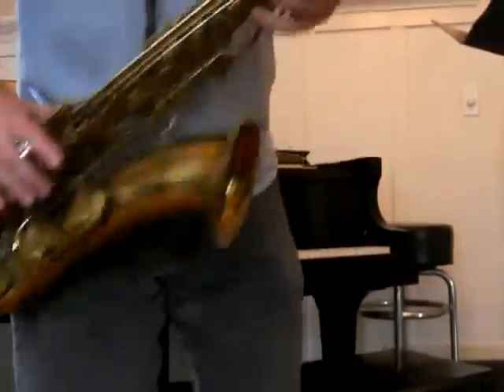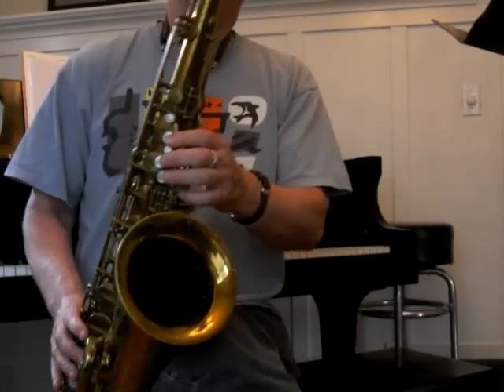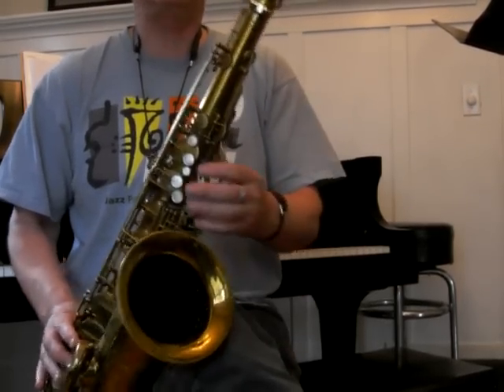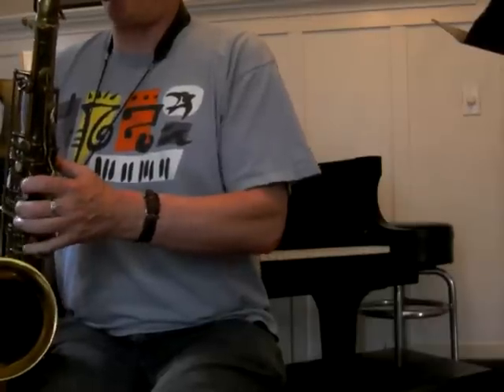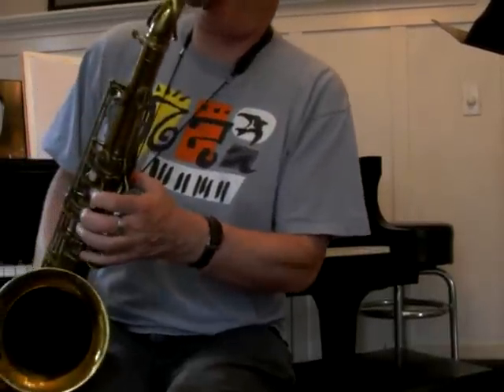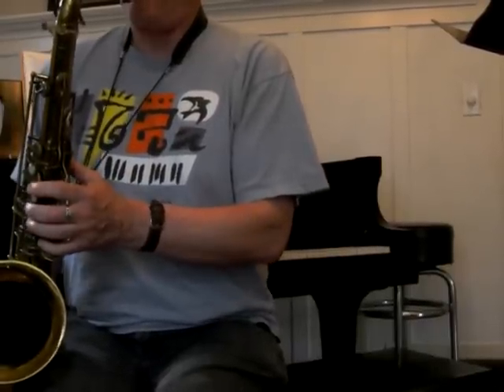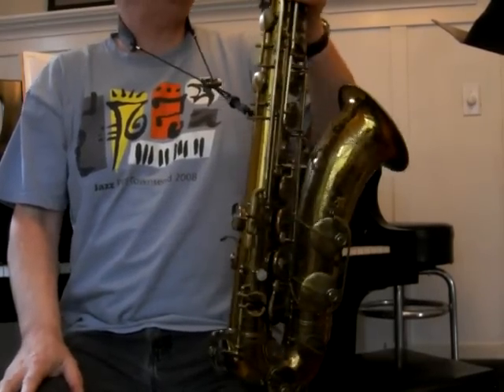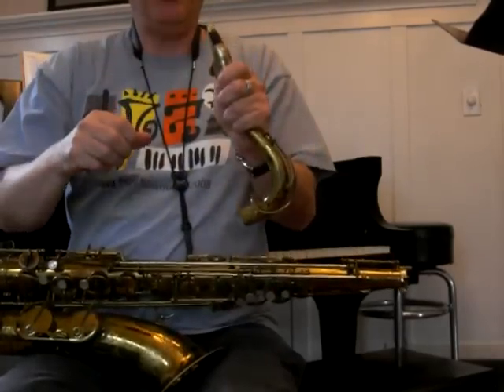Otto Link Blue Trane vintage ...all original